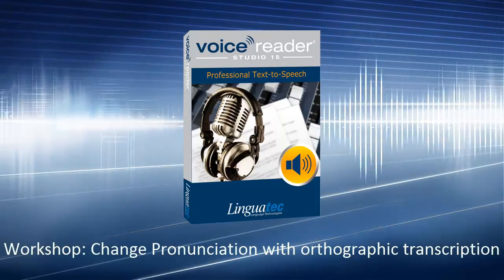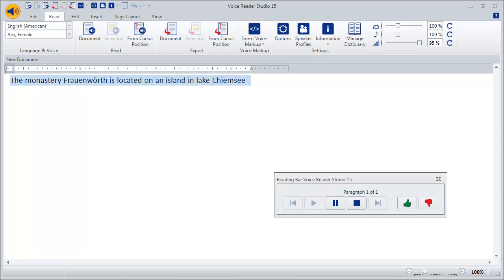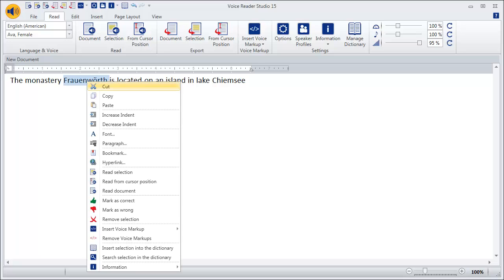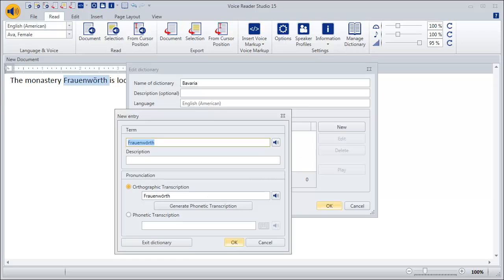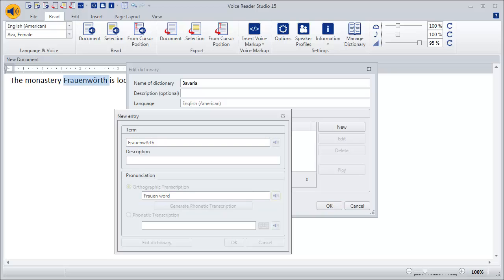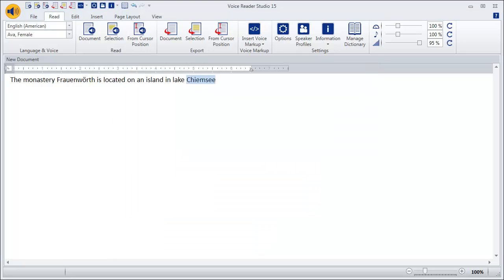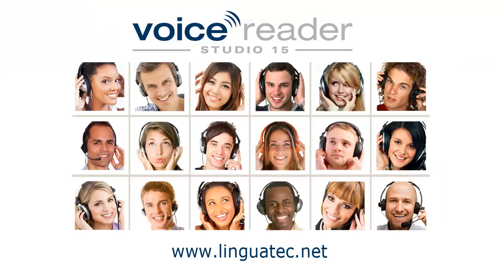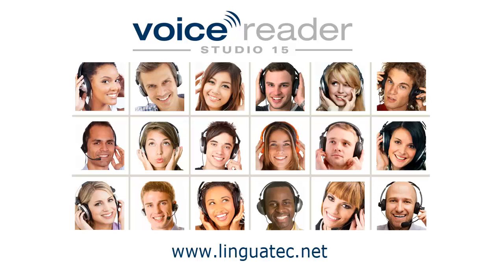Tutorial Linguatec TTS VRS15 English - Change Pronunciation with orthographic transcription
Text-to-Speech Voice Reader Studio 15 by Linguatec converts your texts to voice professionally using natural sounding voices, which can be adjusted to suit your requirements. This tutorial shows you how to change pronunciation with orthographic transcription